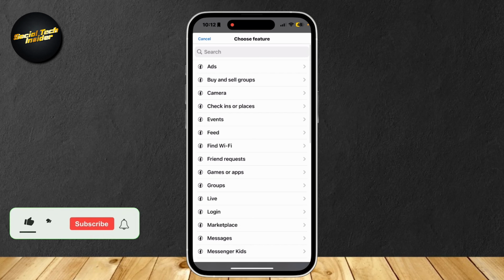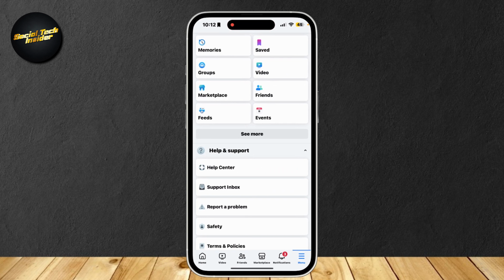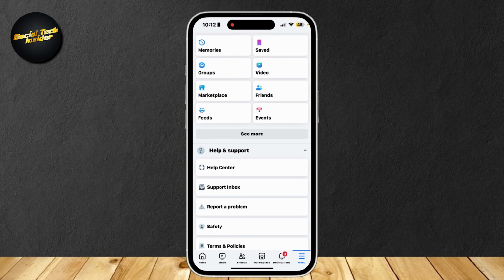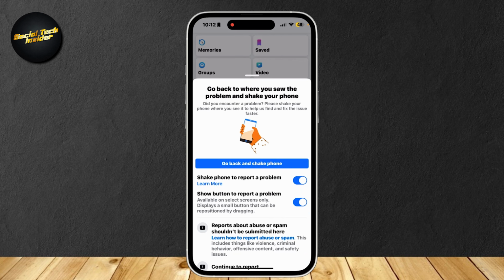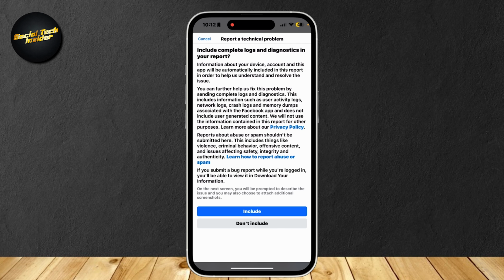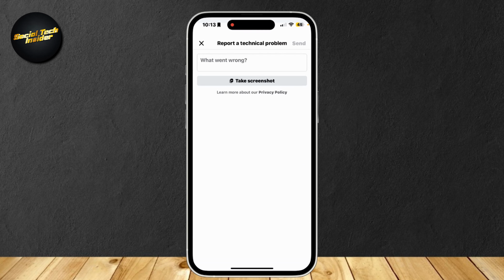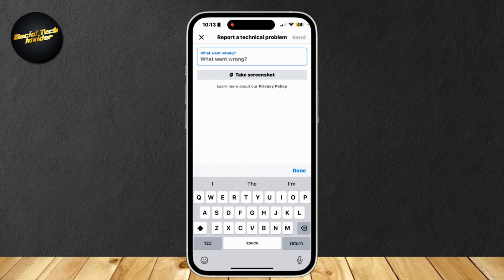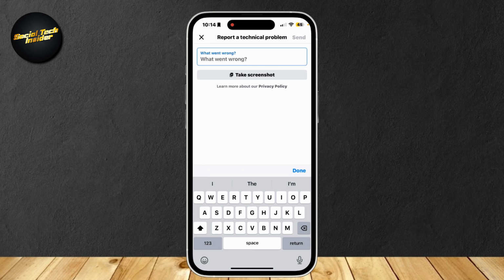How To Login Facebook Without Two factor Authentication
Struggling to log in to Facebook without two-factor authentication? In this video, we’ll guide you through the steps to access your Facebook account without two-factor authentication. We’ll provide you with effective solutions to login to Facebook without 2FA. Learn how to disable two-factor authentication on Facebook and regain access to your account easily.